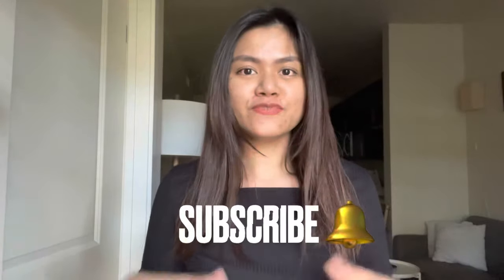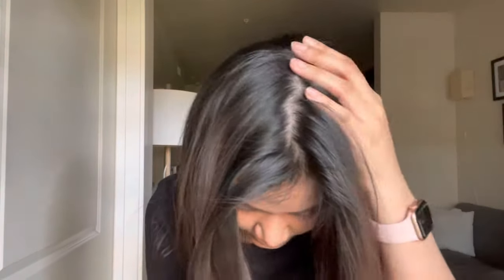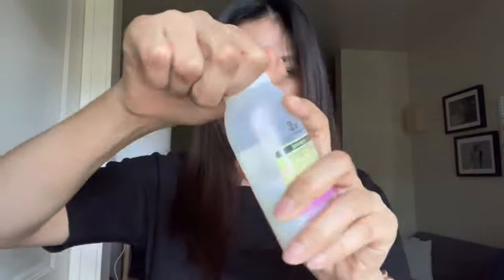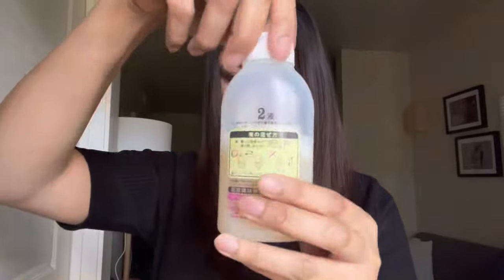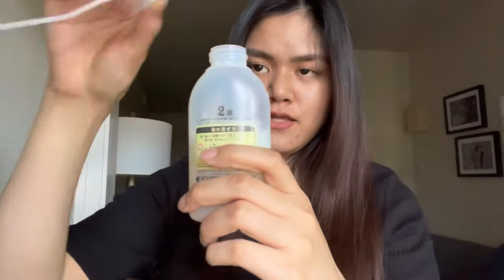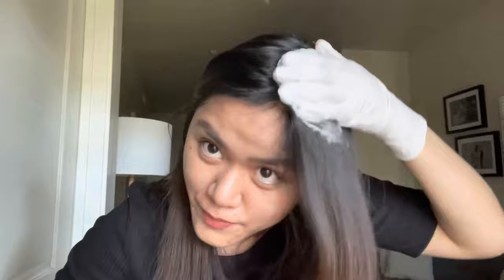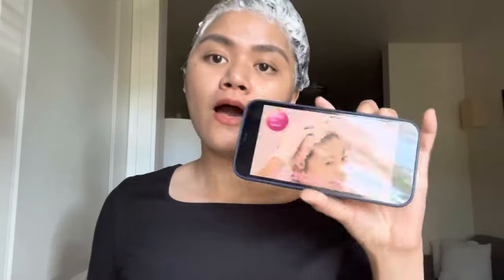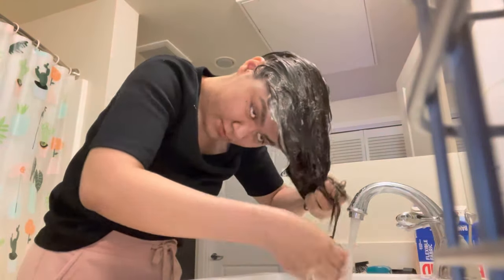LIESE BUBBLE HAIR COLOR - Milk Tea Brown | DIY hair dye (review + tutorial 2021)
••• I actually forgot to add the part about the hair treatment packet (check out 2:23)

After soaking your hair for about 20-30 mins, rinse your hair and apply the hair treatment. No need to use shampoo or conditioner. •••

Color comparison at 6:22